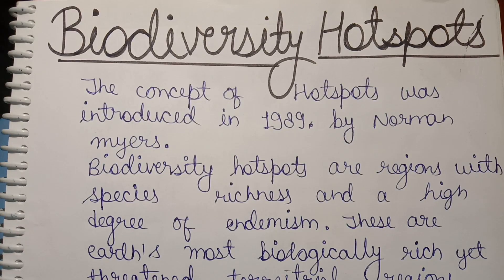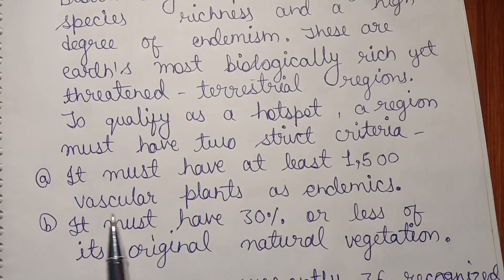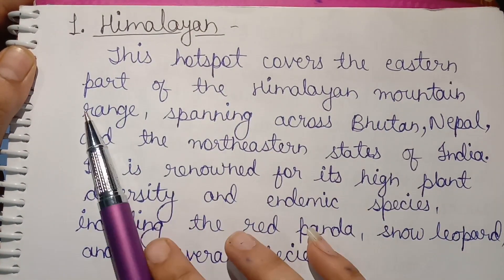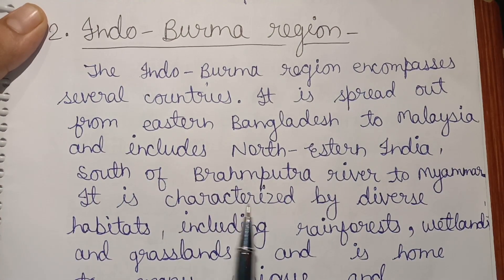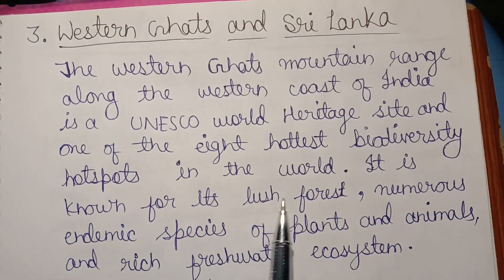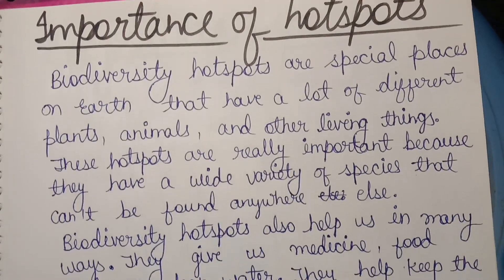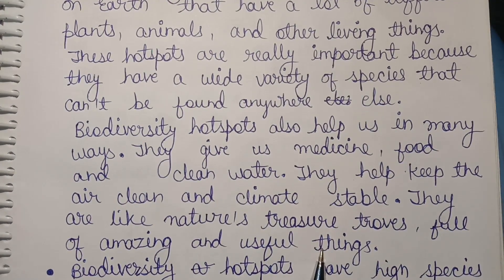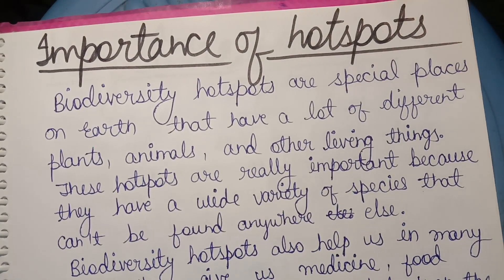Biodiversity hotspots and it's importance | Hotspots of biodiversity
The concept of Biodiversity Hotspots was introduced in 1989 by Norman Myers. The categorization criteria of biodiversity hotspots have also been mentioned in the video. These Biodiversity Hotspots are identified by Conservation International. The Biodiversity Hotspots of India are spread across Himalayas, Western Ghats, Indo-Burma region and Sundalands.